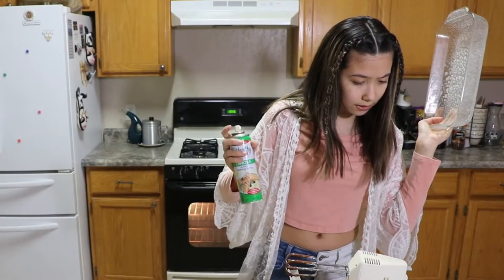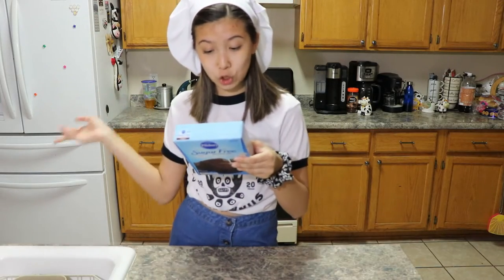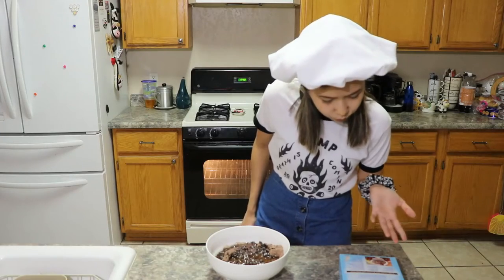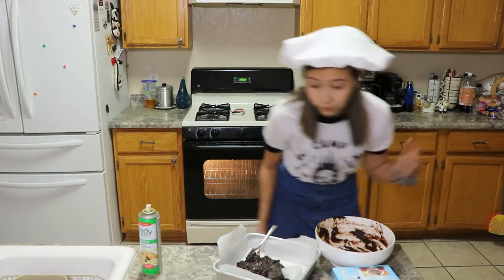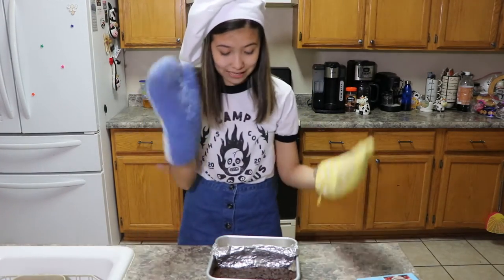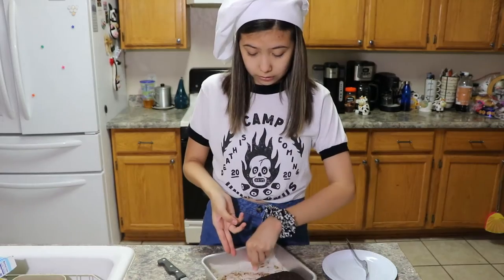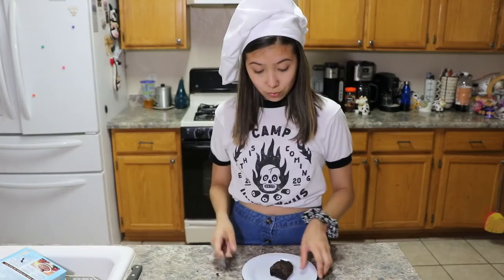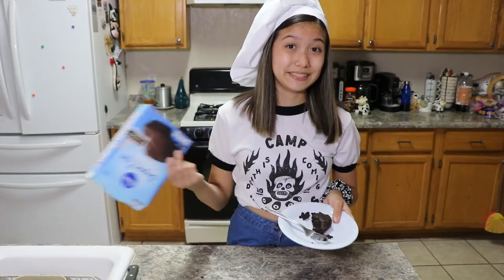CHEF EIMI IS BACK IN ACTION!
Eimi is back and ready to show everyone that she can bake some DELICIOUS sugar free brownies.